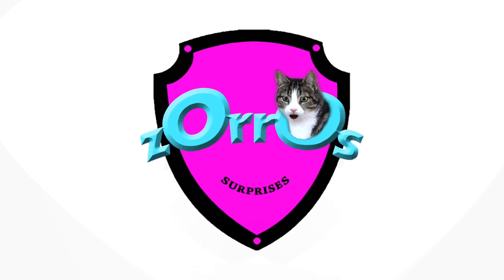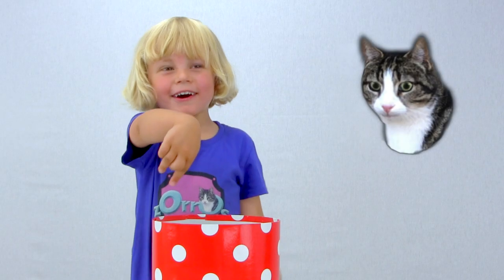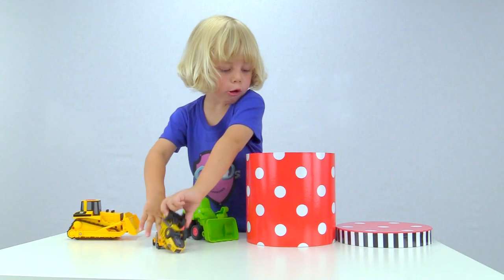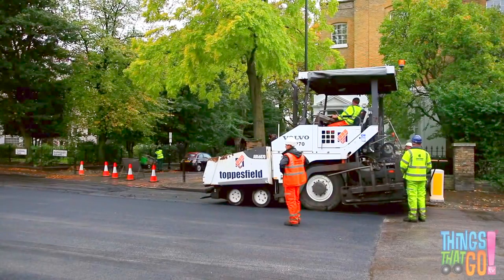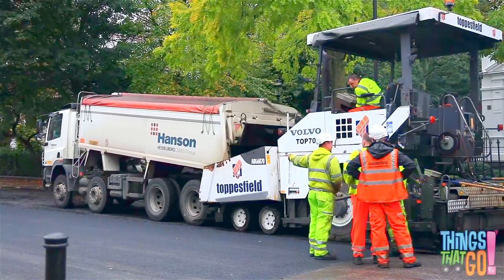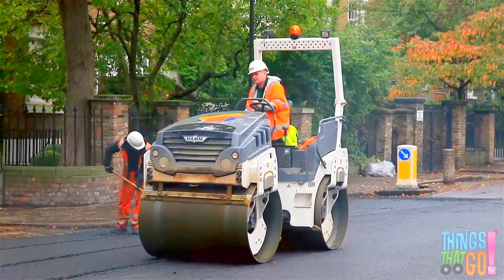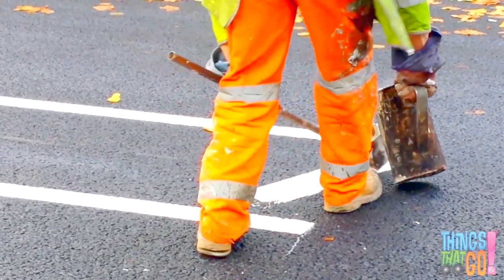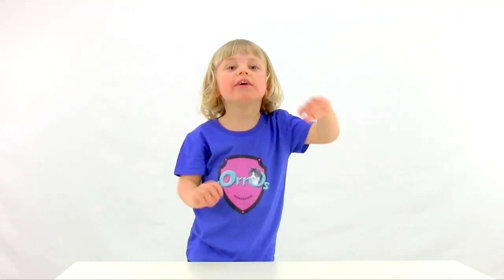Learn About Asphalt - Paver Kids - Asphalt Kids - Dump Truck Kids - zOrrOs surprises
Noah opens a surprise and it turns out to be a blazing paver. Then Reggie Roo teaches us about paver kids. This video is good if you want to learn about asphalt or construction trucks kids.

Cuts, color and audio enhancements have been made.

Thumbnail:
Cuts and color enhancements have been made.